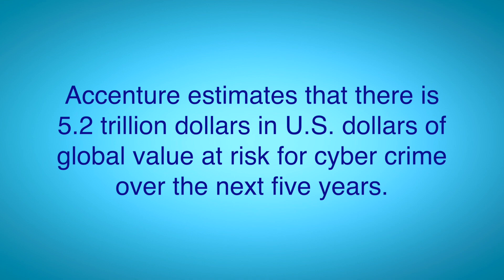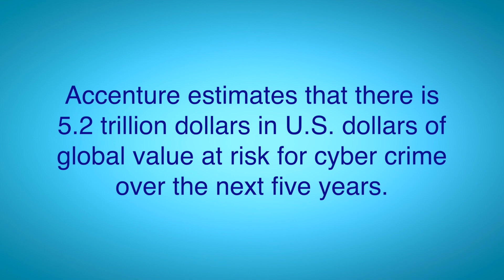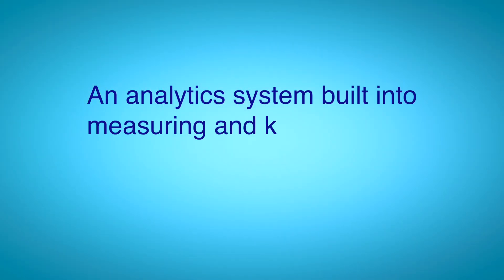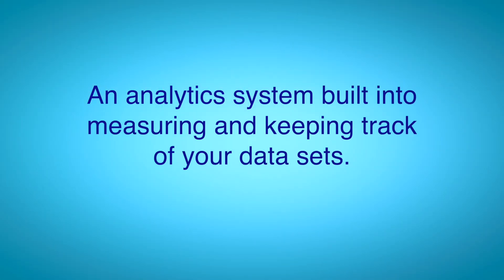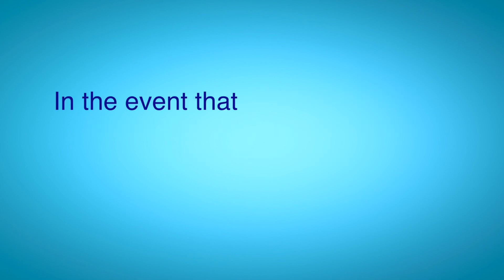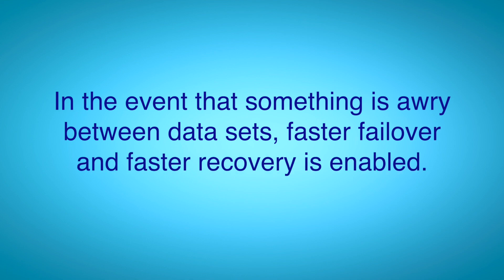Dell EMC PowerProtect Cyber Recovery Solution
Protect Your Most Valuable Assets from Ransomware and other Cyber Threats

Operational air gap for data isolation
Immutability
CyberSense analytics to identify threats and aid in faster recovery